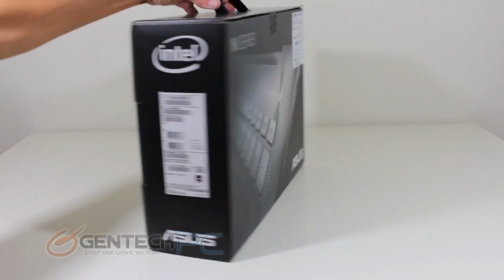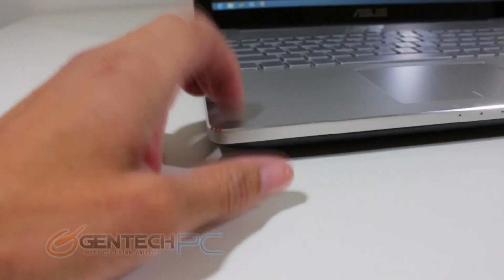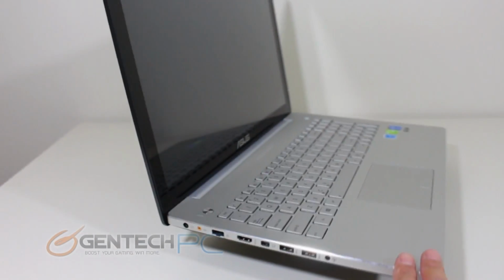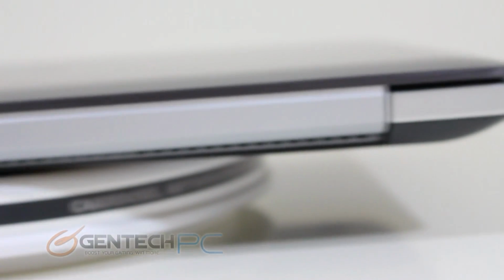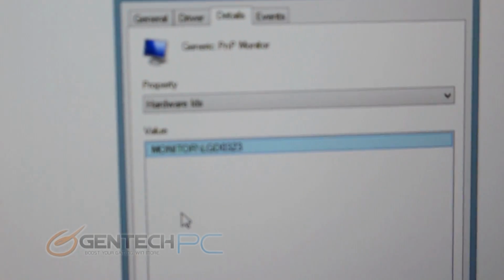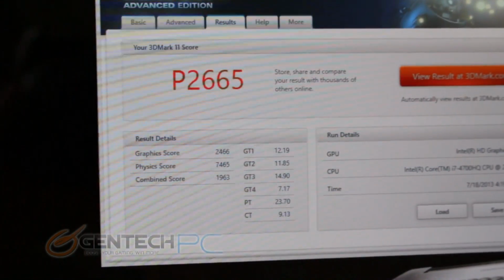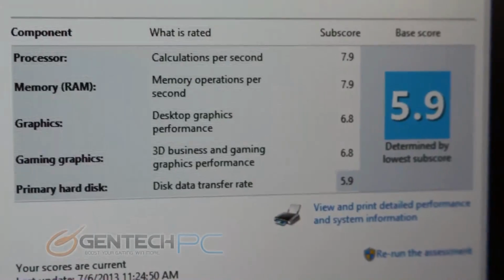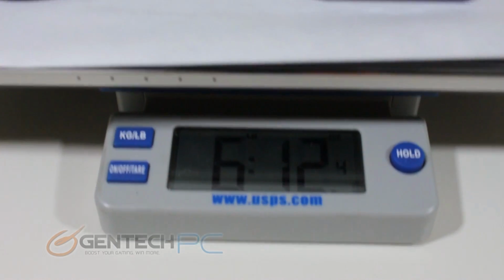Asus N550JV Touchscreen Laptop Product Showcase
The new revision of the N56 is out in the form of the Asus N550.
We have now upgraded to the Intel Haswell CPU and we have a dedicated graphics card provided by Nvidia (GeForce GT 750M)

The touchscreen is working wonderfully with Windows 8 and everything comes together in an attractive package with an attractive price point.

Watch the full review video to get the details and decide if the N550 is the right laptop for you or somebody your shopping for.